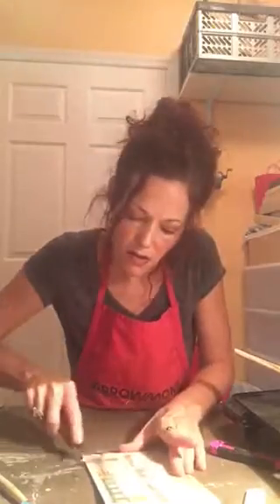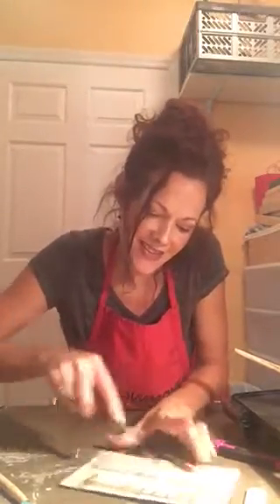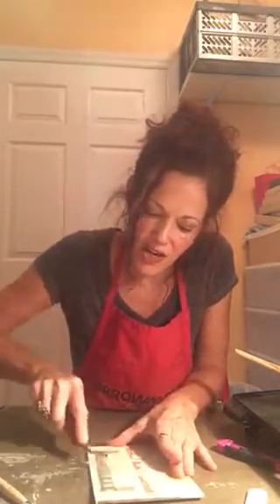Episode 9 Fly Forward Vlog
More on Encaustic